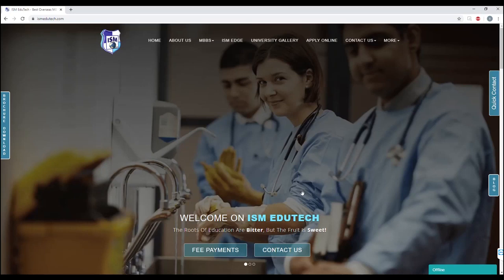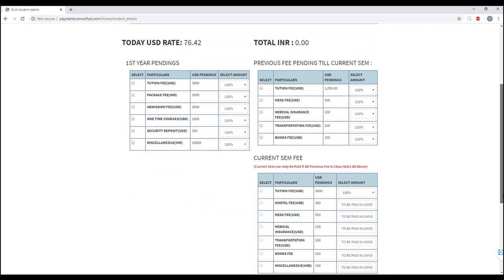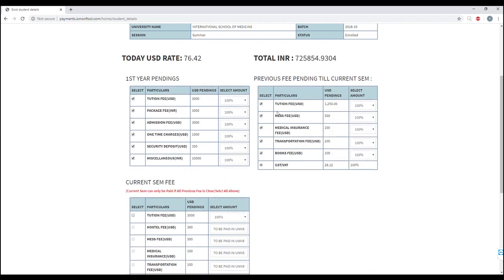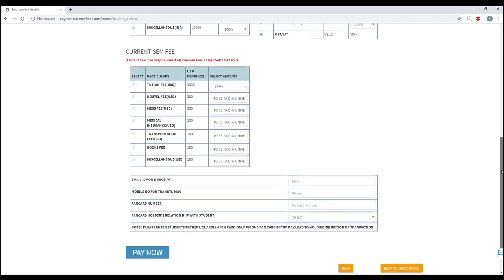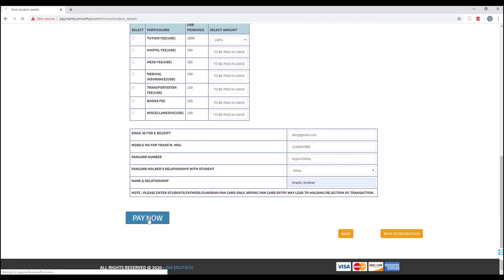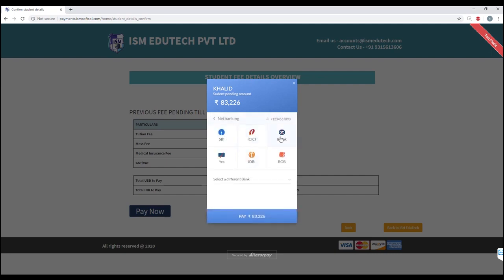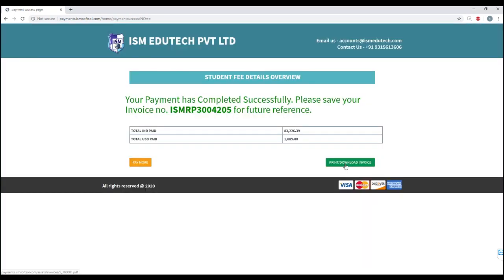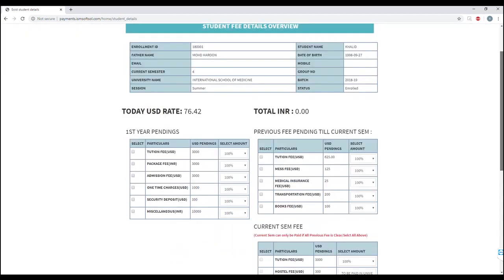Pay Students Fee Online - ISM EDUTECH